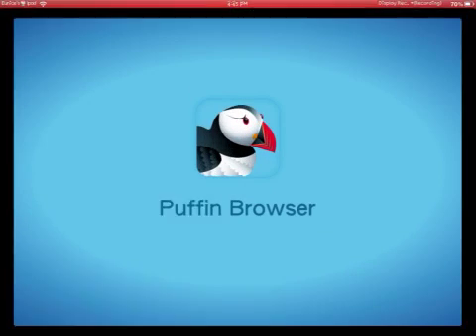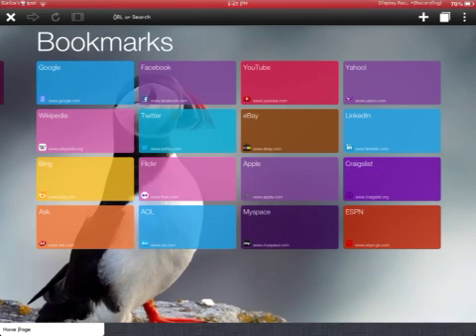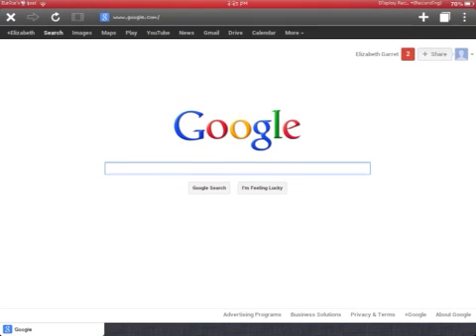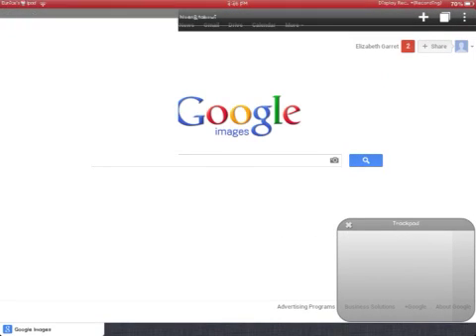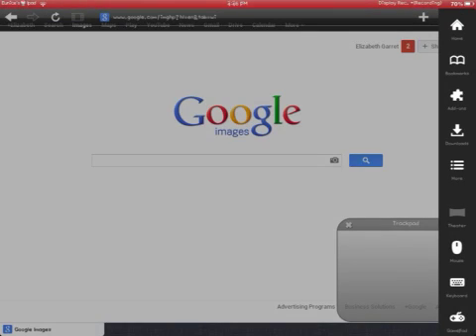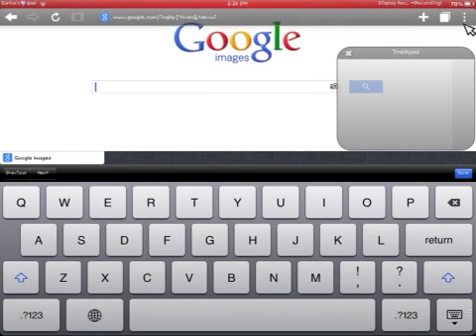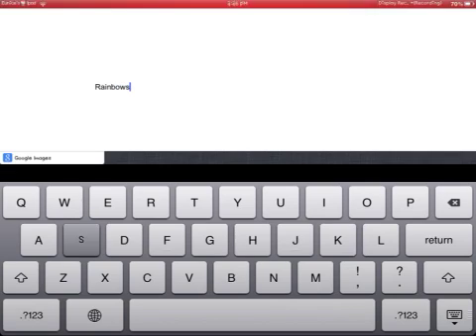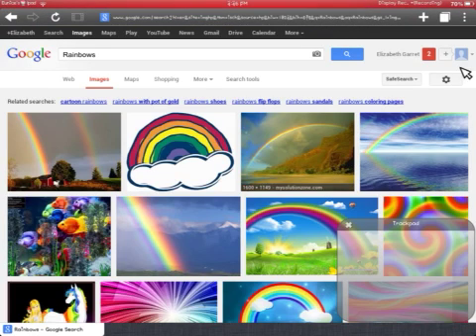Tutorial: Using Puffin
Tutorial: Puffin